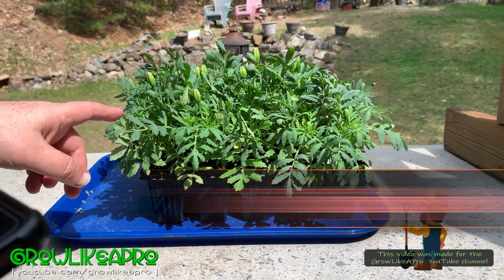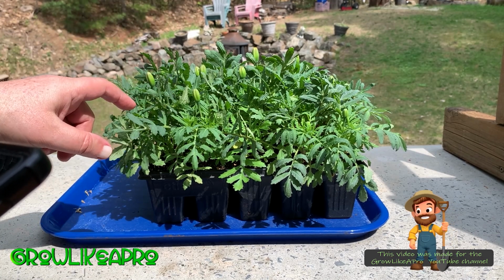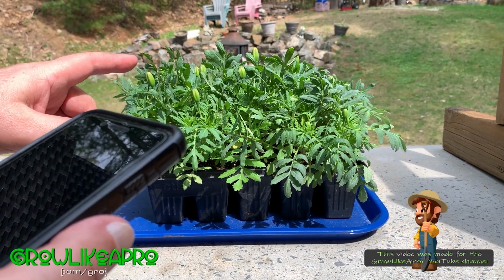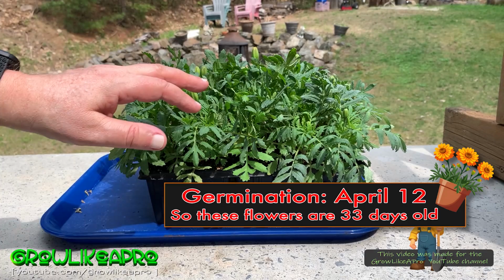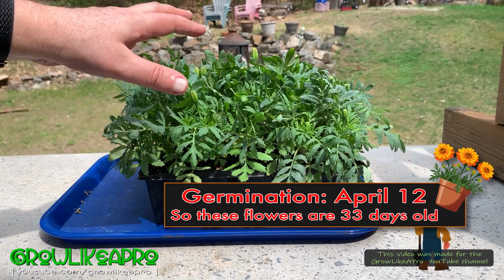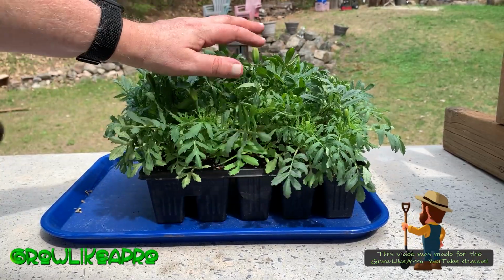Growing French Marigolds May 13 Update - Video 45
⭐️⏩ I host a large recipe channels on YouTube:
⭐️⏩ MY RECIPE CHANNEL ON YouTube: